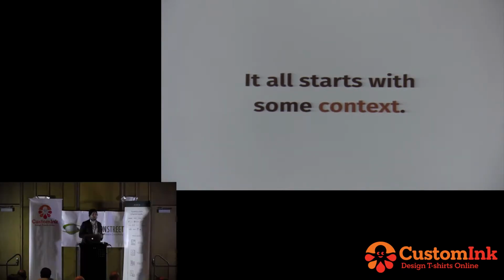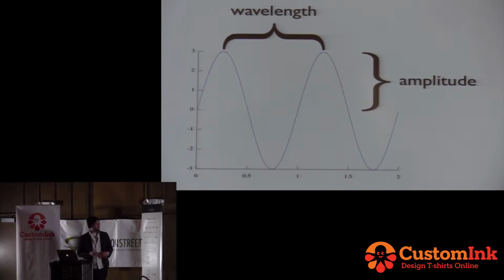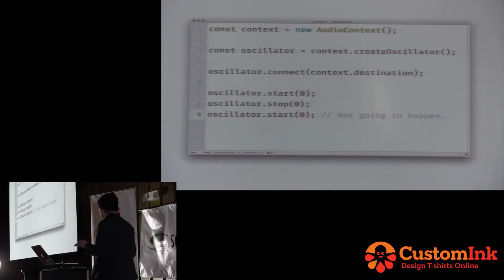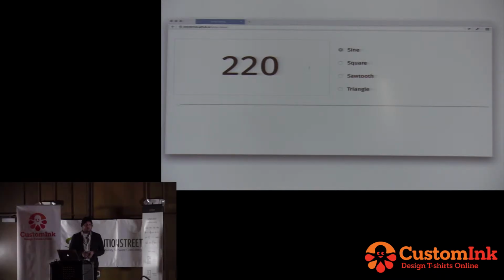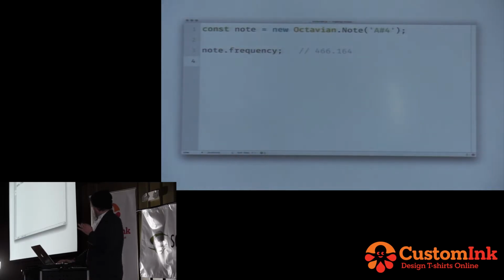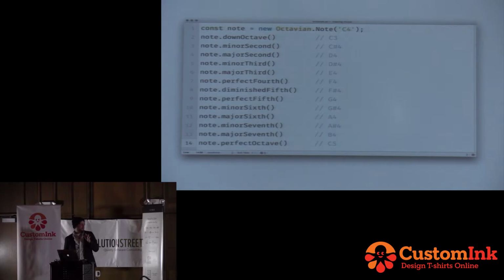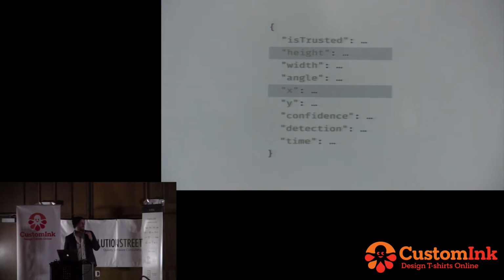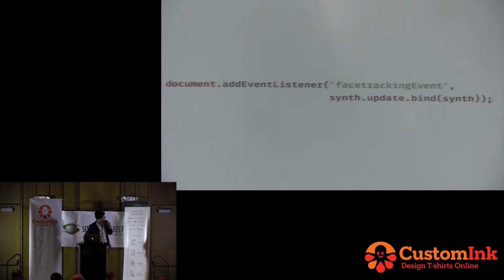NationJS 2015: Building a musical instrument with the Web Audio API by Steve Kinney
Building a musical instrument with the Web Audio API by Steve Kinney

When you weren't looking, someone stuck a synthesizer into your favorite web browser. The Web Audio API is widely supported and makes it easy—and more importantly, fun—to create, process, and control audio in the browser. We can spin up oscillators, adjust gain, tweak frequencies, and slap on some funky delay. Additionally, we can also take existing sounds and manipulate them to our heart's content. We can grab input from cameras and microphones and use them as we see fit. But, the fun doesn't stop there—we still have the rest of the browser's media APIs at our disposal. We'll talk a little bit about the Web Audio API. We'll explore the browser as a vehicle for creative expression. We'll fire up some audio contexts and connect some nodes. We'll also leverage the getUserMedia Web API, WebSockets, and others to build unique musical instruments that could only be possible in the web browser. We'll not only talk about the API itself, but also some of the fundamental concepts for working with audio and making music.

Steve is the Co-Director of Academics and an instructor at the Turing School of Software and Design, in Denver, Colorado. He was born and raised in the great state of New Jersey and was a New York City public school teacher for seven years, where he taught special education, science, and—eventually—JavaScript to students in high-need schools in Manhattan, Brooklyn, and Queens.